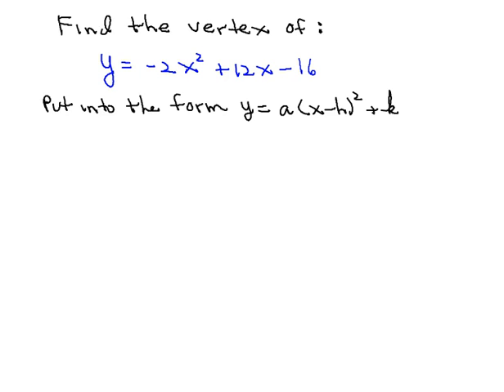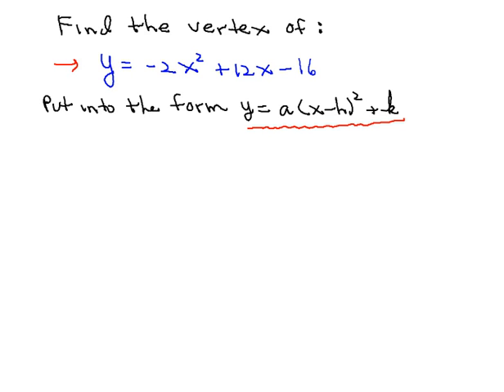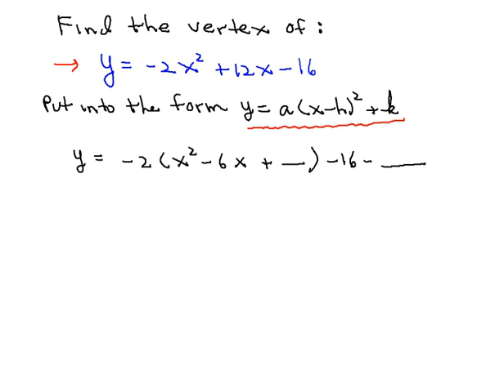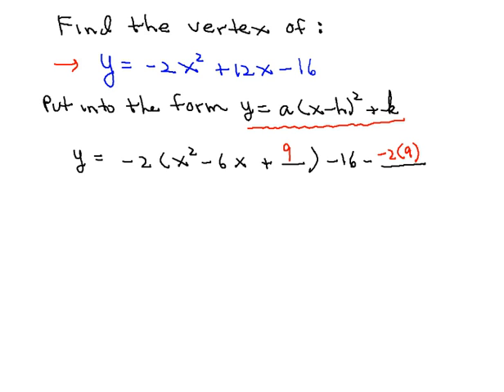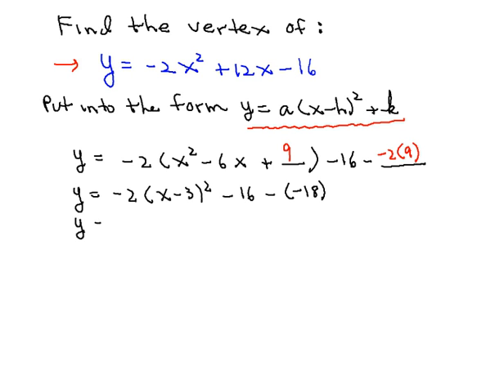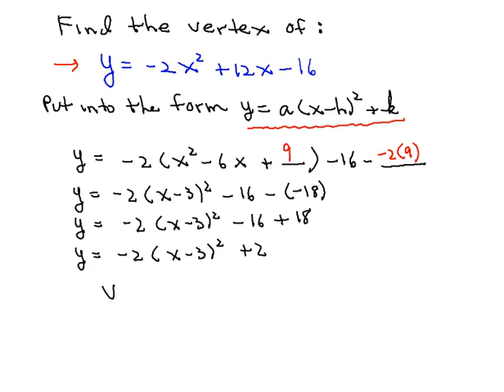MAT 1460 15 3 4